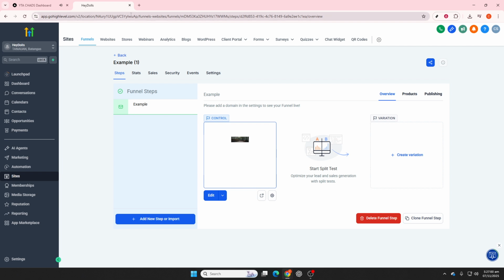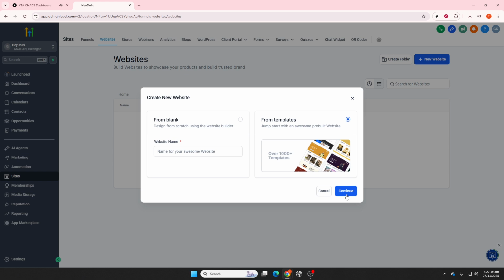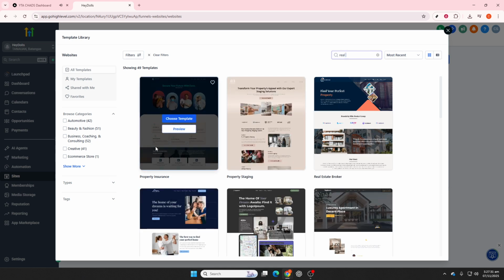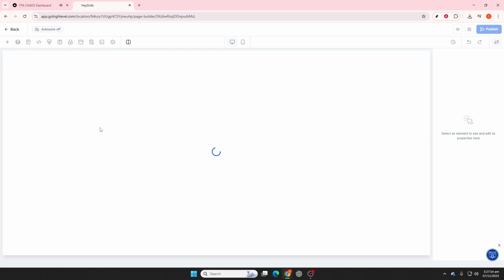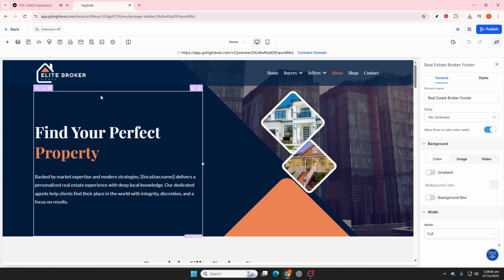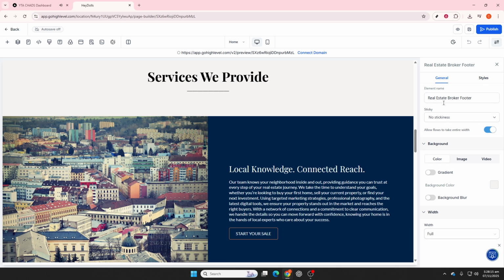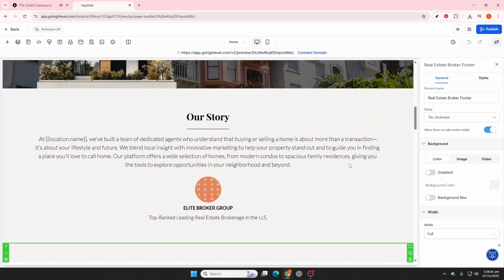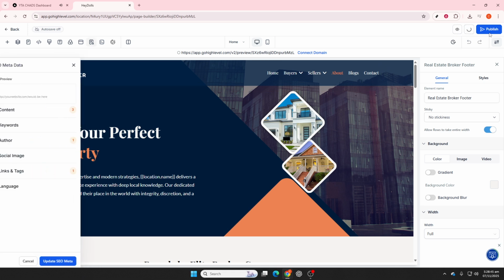How To Make Websites On GoHighLevel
Stop building websites that are disconnected from your CRM and automation! 🛑 The GoHighLevel Website Builder is a drag-and-drop powerhouse that lets you create stunning, professional, and conversion-focused sites linked directly to your funnels, forms, and workflows.

In this complete, beginner-friendly tutorial, I'll walk you through the entire process of building a multi-page website in GHL—from choosing a beautiful, pre-designed template to connecting your custom domain and setting up basic SEO.

This is the all-in-one web development guide for agency owners and small businesses!